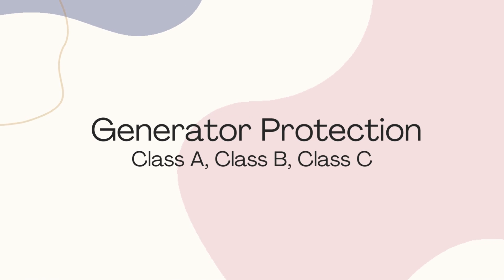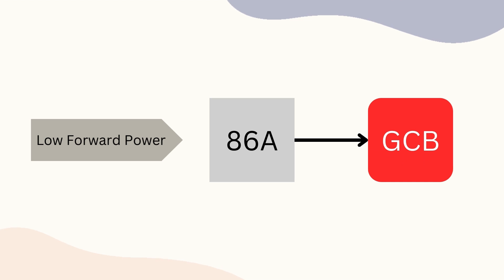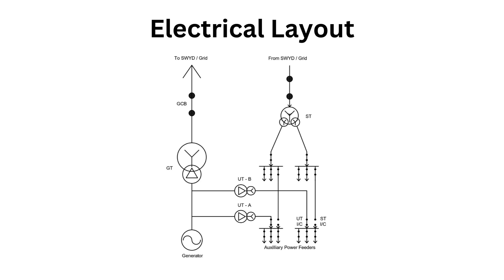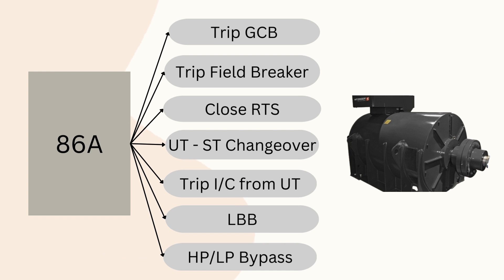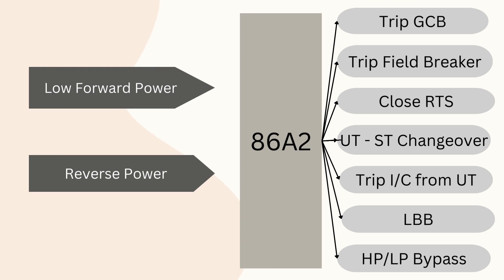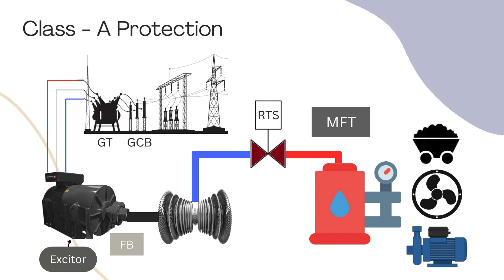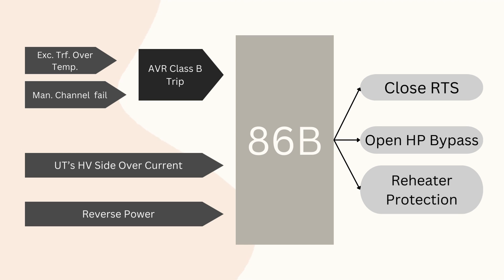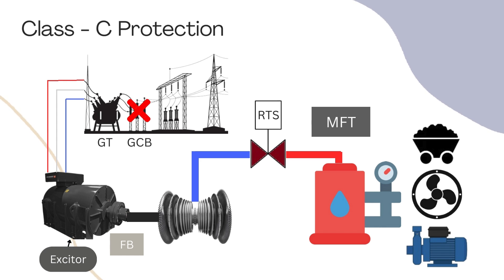Generator Protection Explained: Demystifying Class A, B & C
Understanding generator protection can be complex, but this video breaks it down into the easy-to-remember categories of Class A, B, and C.  Each class targets different fault locations, ensuring the right protection for your generator and a stable power grid.  Learn what trips each class initiates and why, along with key points like minimizing downtime and preventing damage. Watch now to master generator protection!
OUTLINE:

00:00:00 Basics of Generator Protection
00:01:42 Power Plant Basics
00:04:06 Class - A Protection Scheme
00:06:16 Class - B Protection Scheme
00:09:30 Class - C Protection Scheme
00:10:35 Call to Action